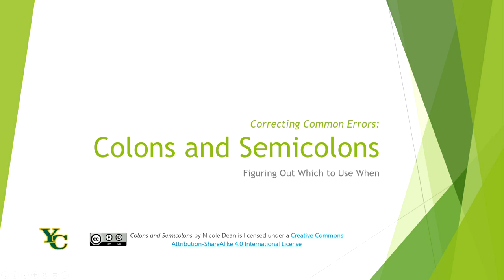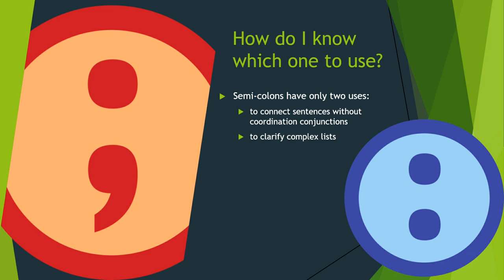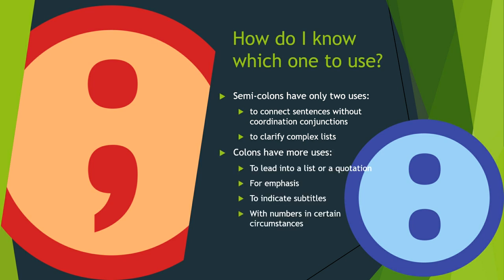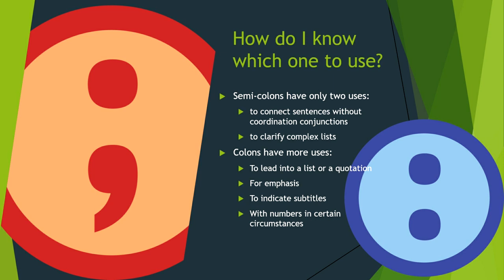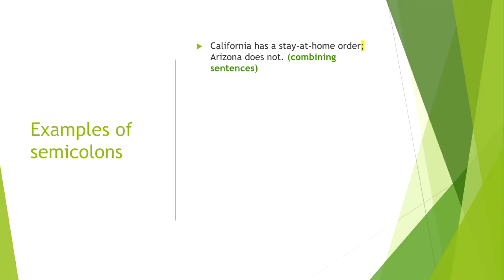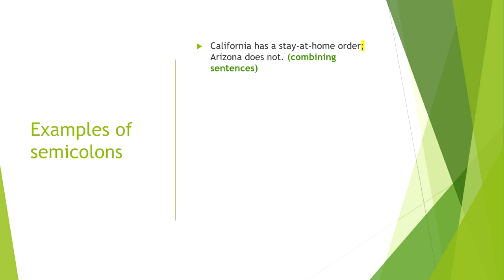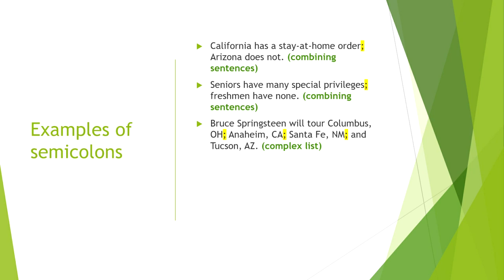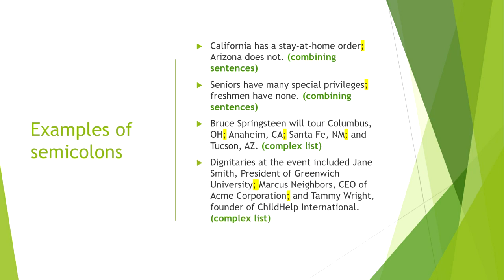Writing Skill: Colons and Semicolons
Figuring out how to use colons and semicolons.